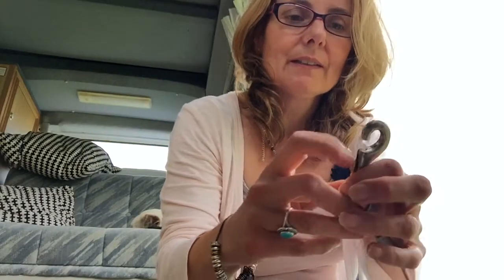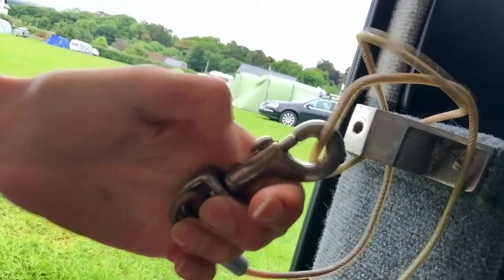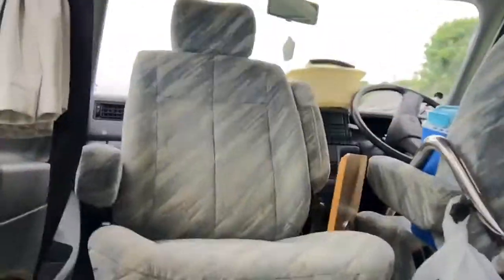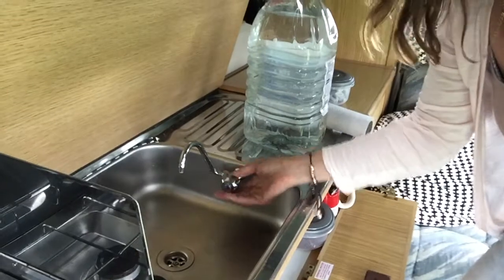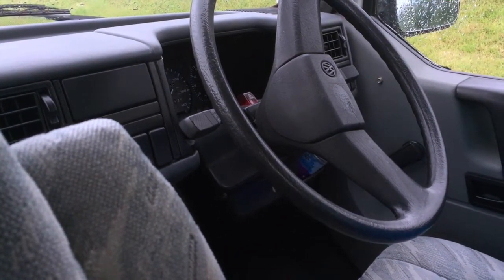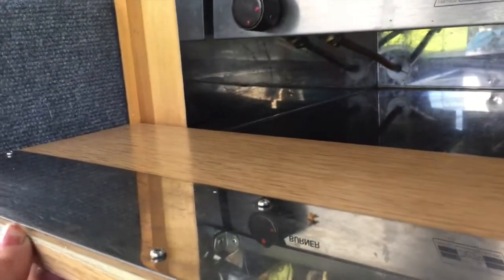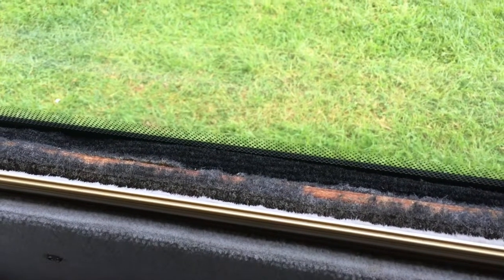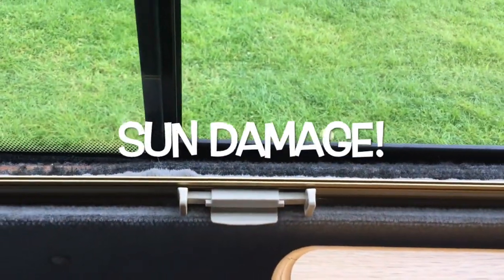VW camper off the road!!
Glorious summer days and the camper is 'off the road'... Teresa's World!!